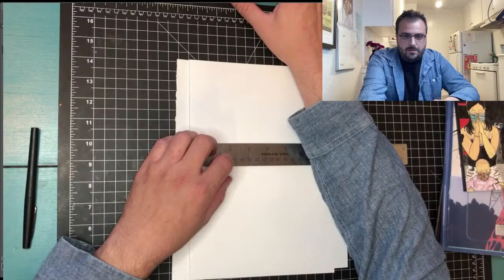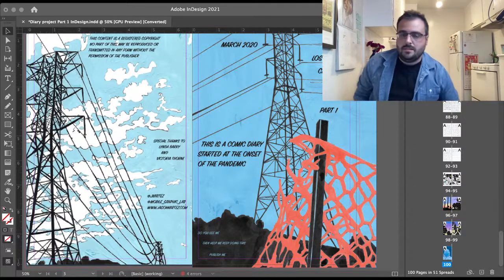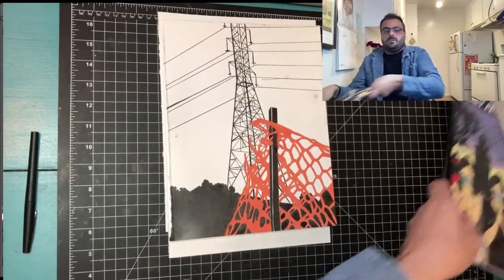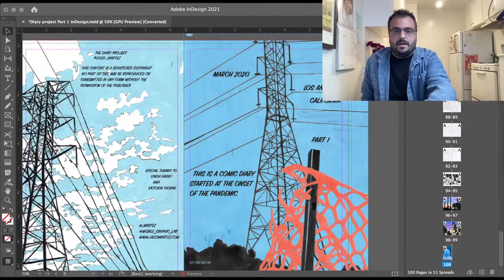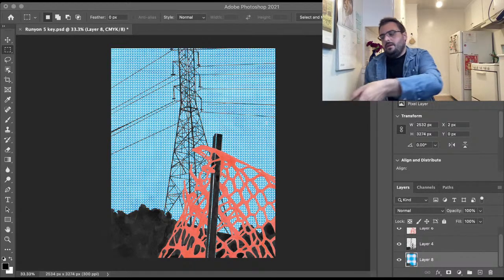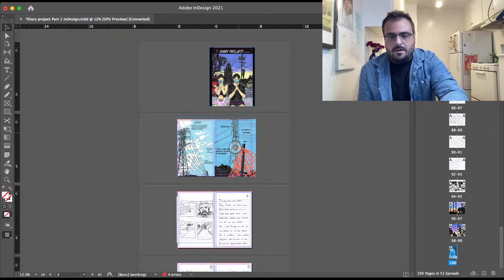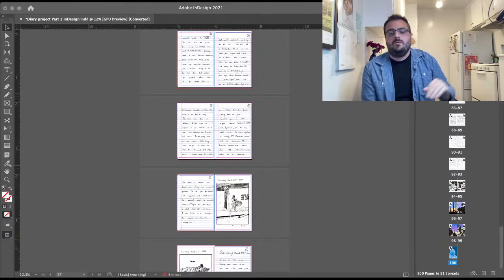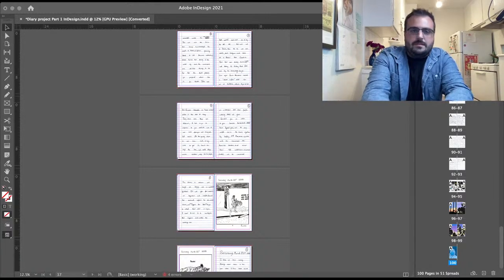Jason Kartez Live Stream